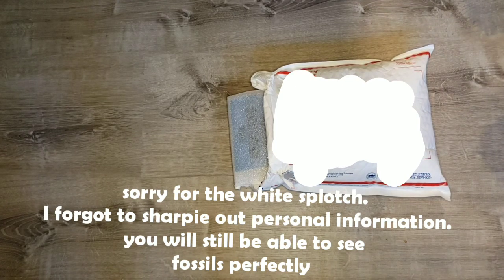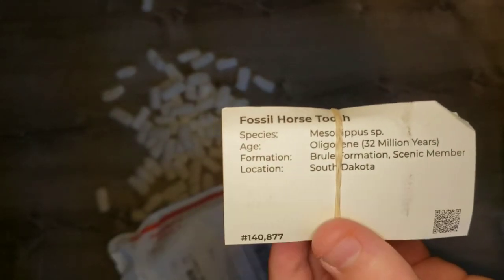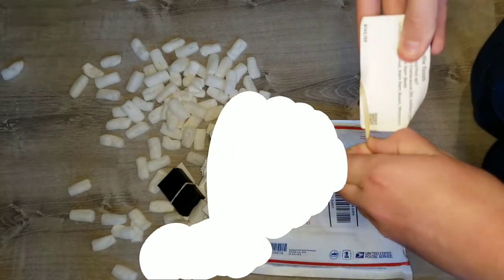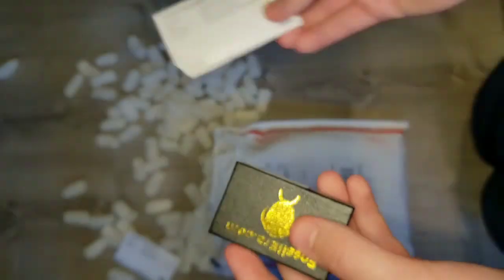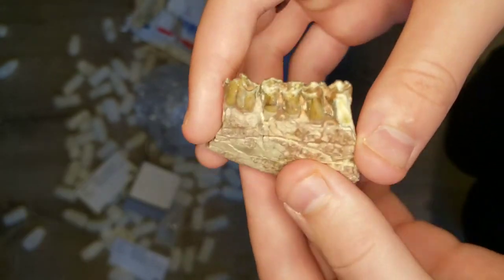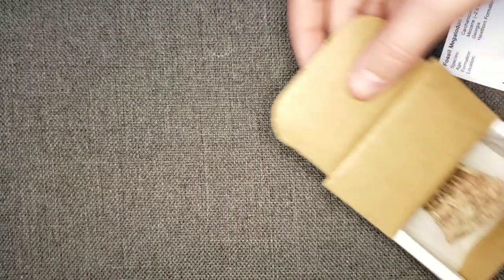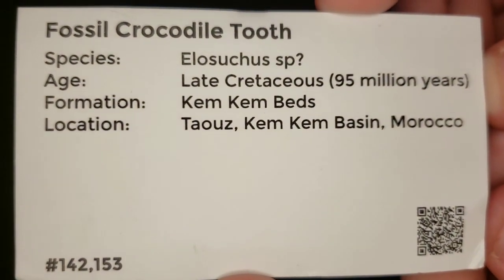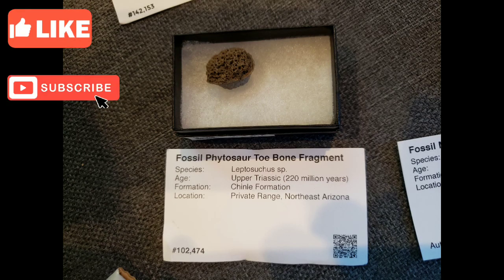unboxing AWESOME fossil teeth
megalodon tooth! giant crocodile tooth! oreodont jaw section! ancient horse teeth! if you want some similar fossils check out fossilera.com